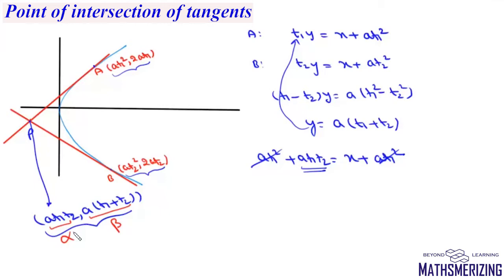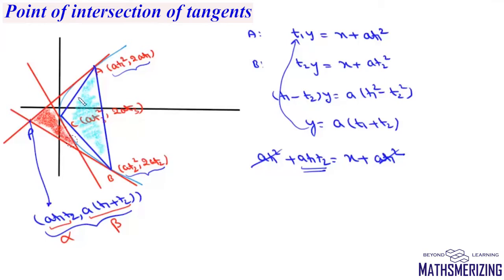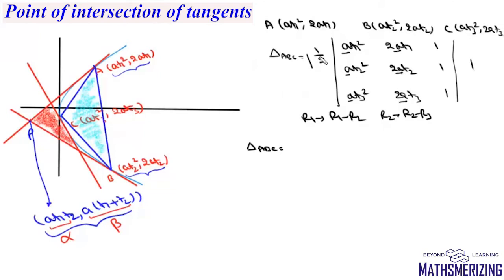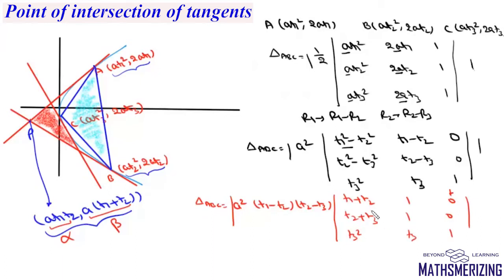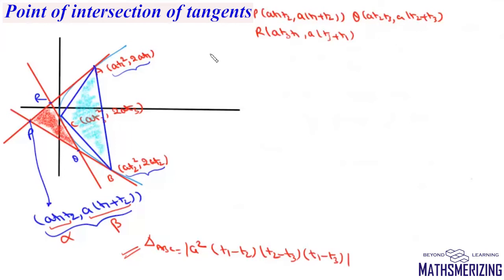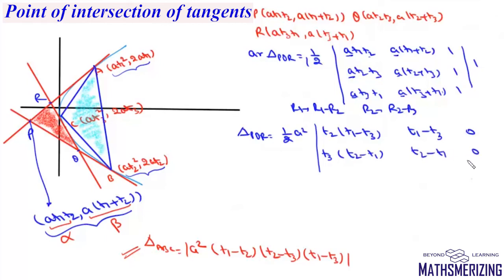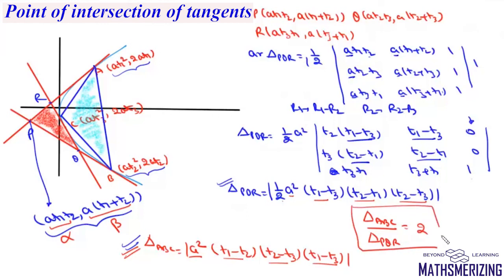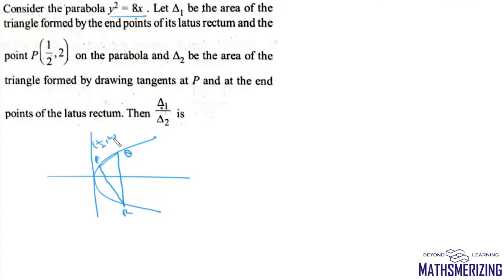L18 Parabola: Area (three points on parabola) : Area (points of intersection of tangents)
L18 Parabola: Area of triangle (three points on parabola) : Area of triangle (points of intersection of tangents) with an example 🎯 Start your JEE Advanced Maths journey: